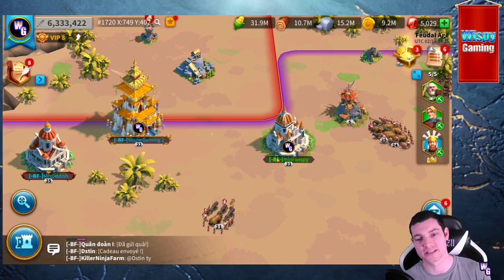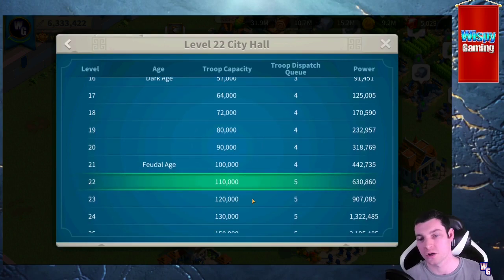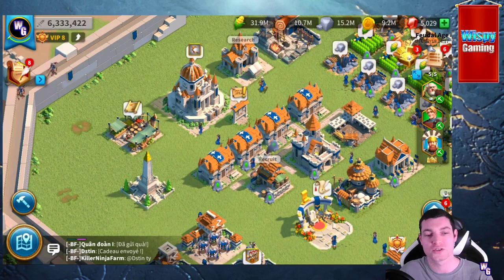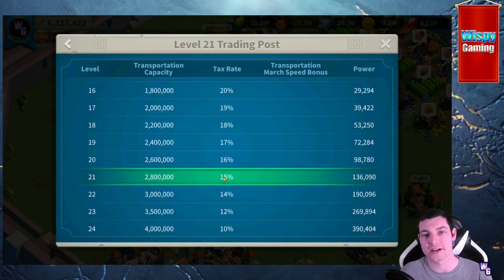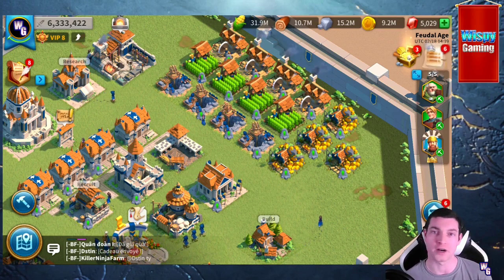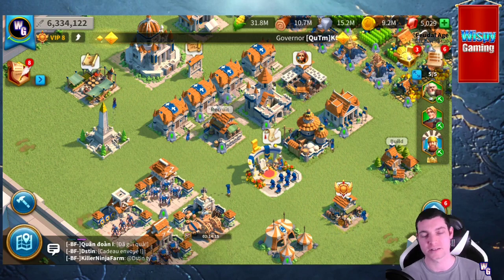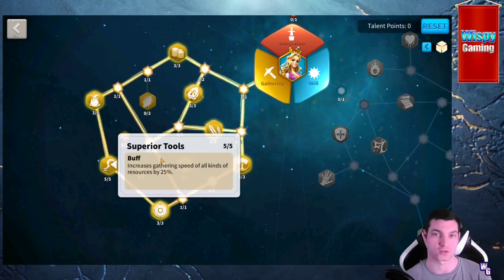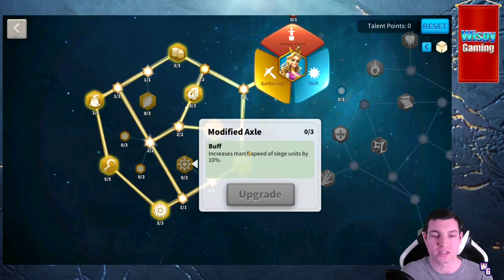How to create the Ultimate Farm Account 2021 Guide: Rise of Kingdoms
In this video we cover how to create the ultimate farm account and the importance of a farm account, regardless if your a f2p / free to play, p2w / pay to win, or a low spender in Rise of Kingdoms.